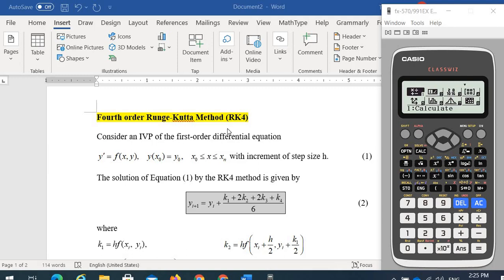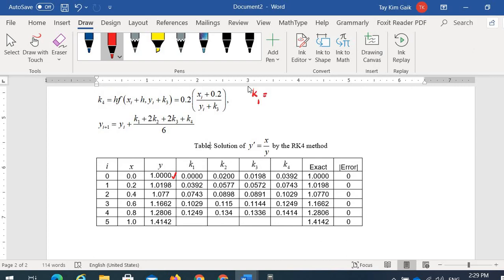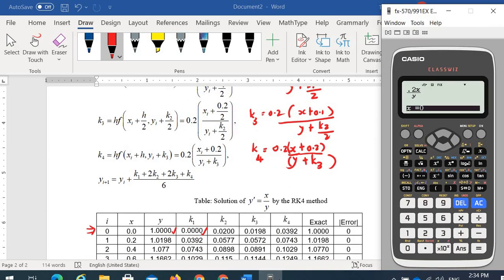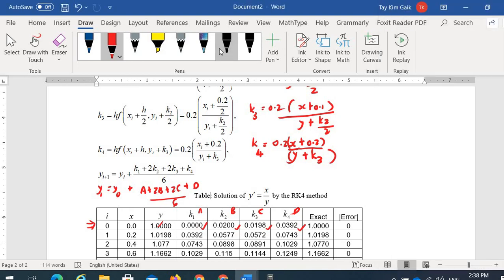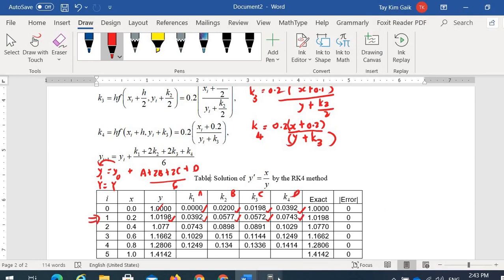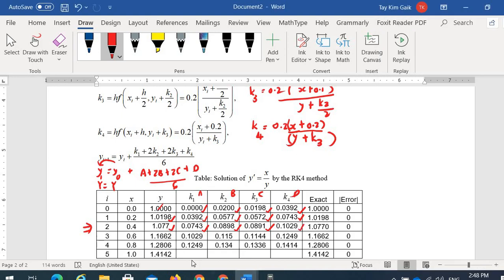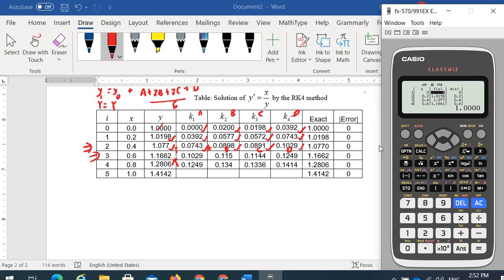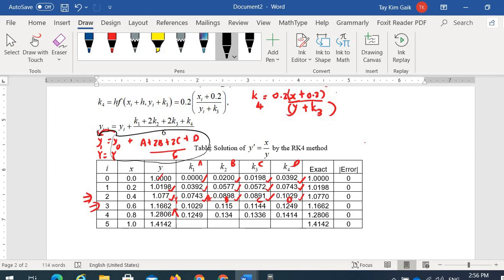Fourth-order Runge-Kutta method for IVP of first-order DEs using Casio fx-570Ex Classwiz calculator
This video shows solutions of IVP of first-order DEs using RK4 method and Casio fx-570Ex Classwiz calculator.

By
K.G.Tay
86400 Parit Raja
Batu Pahat, Johor
Malaysia